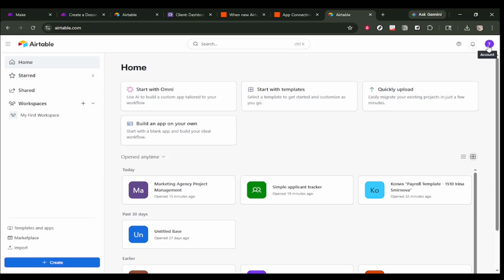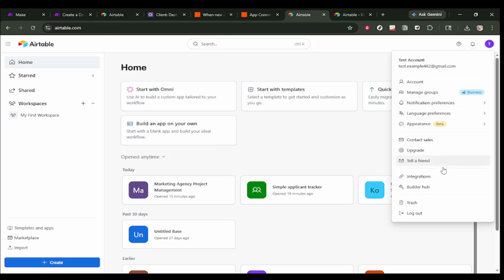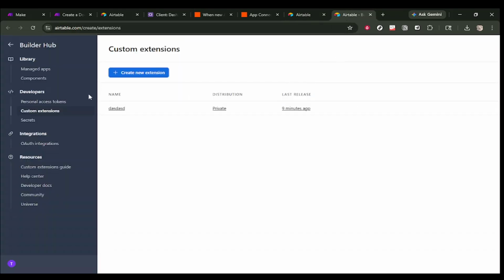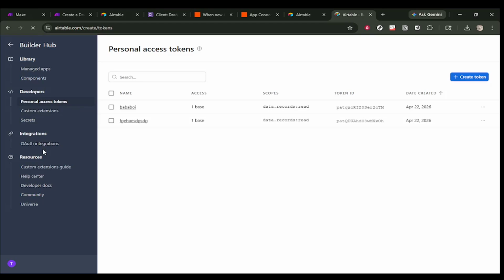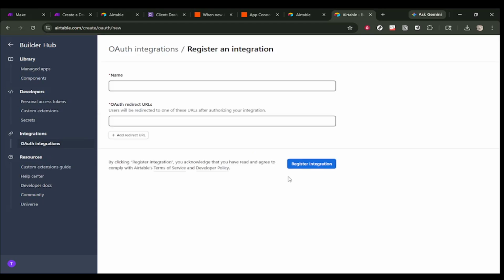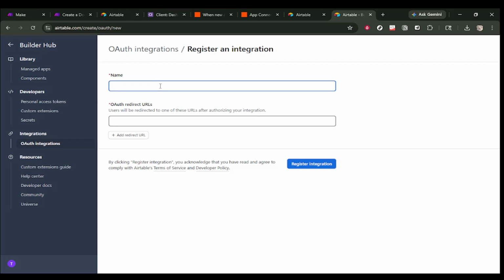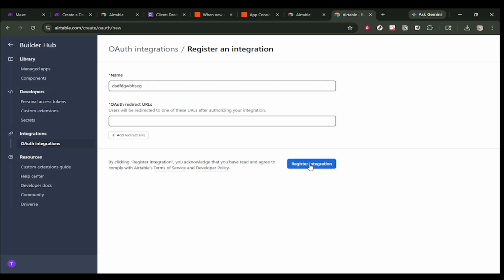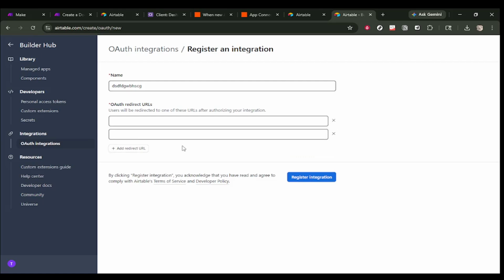How To Connect To Any Oauth2 Api In Airtable [2026 Guide]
In today's video we cover: How To Connect To Any Oauth2 Api In Airtable, Airtable OAuth2 Tutorial, Connect API to Airtable, Airtable Scripting API, OAuth 2.0 Integration, External API Airtable, API Authentication, Airtable Custom Integrations, OAuth2 Flow, Access Token Airtable, API Documentation, Web API Integration, Airtable Developer, Secure API Connection, Airtable Automation

-Google Drive
-Google Meets
-Google Sheets
-Google Chrome
-Google Forms
-Google Gmail